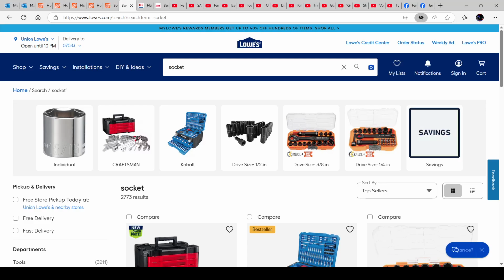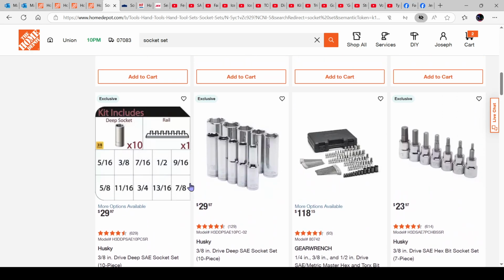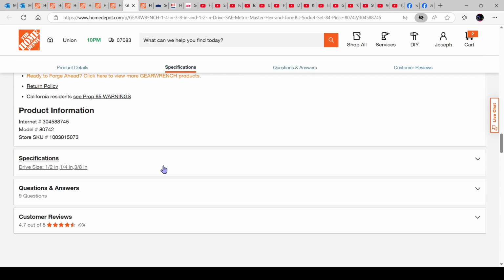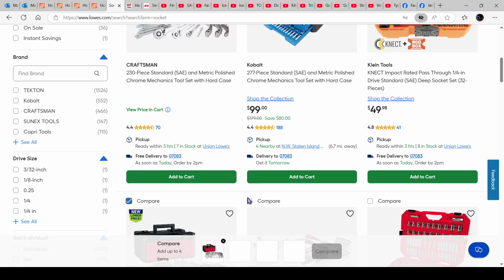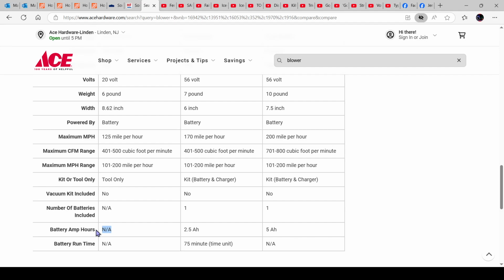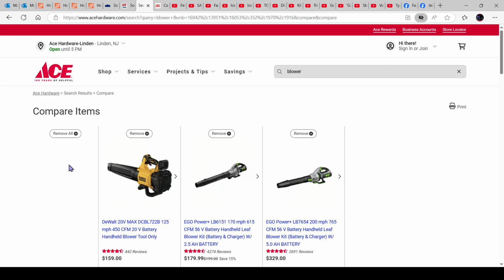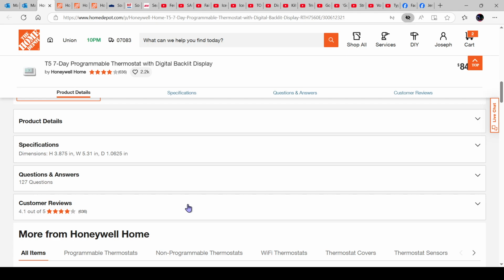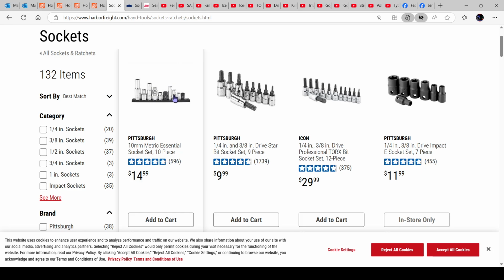Home Depot Can't Compare Products ANYMORE ! 🤨🤨😥😮 AutoZone Lowes Ace Hardware Harbor Freight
Used to be able to compare items, now seems they've remove that capability on their website.  I've checked smart devices and desktop computers, but no good, not available anymore.  :(